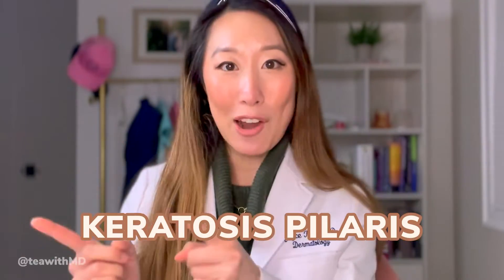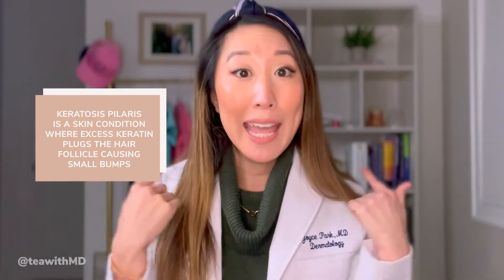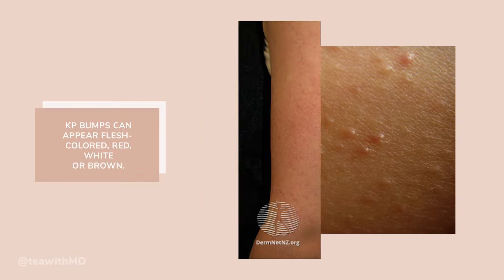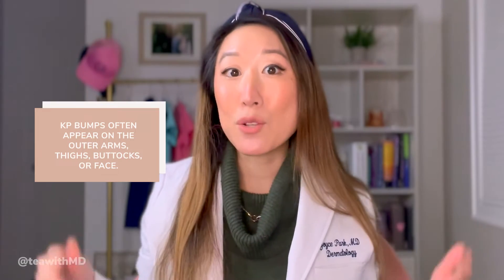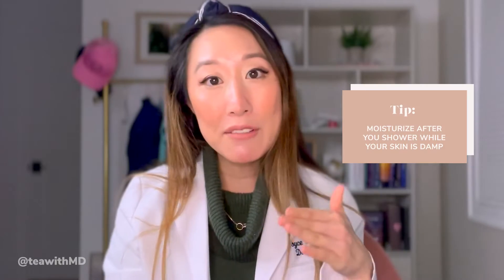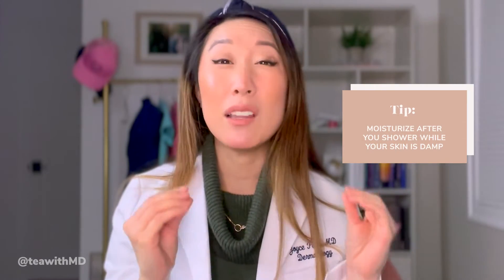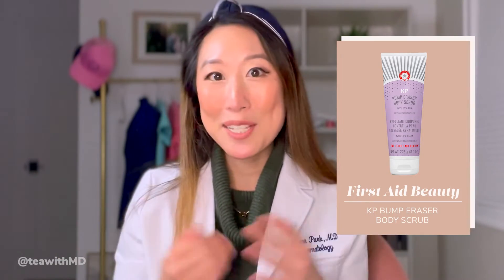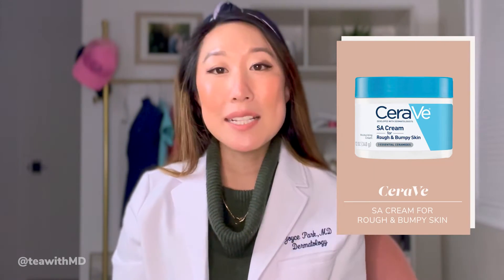KERATOSIS PILARIS: A Dermatologist’s Skincare Routine for Red, Bumpy "Chicken Skin"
Board-certified dermatologist Dr. Joyce Park shares her tips for combating Keratosis Pilaris - also known as KP, chicken skin, strawberry skin, etc - as well as shares a skincare routine built around treating and preventing it.

00:00 Intro
00:37 What is Keratosis Pilaris (KP)?
02:08 Tips for preventing KP
04:24 How to Treat KP
08:49 KP Skincare Routine & Products
15:15 Outro